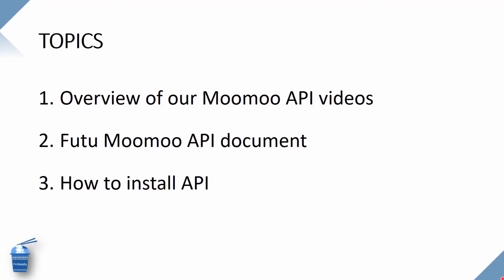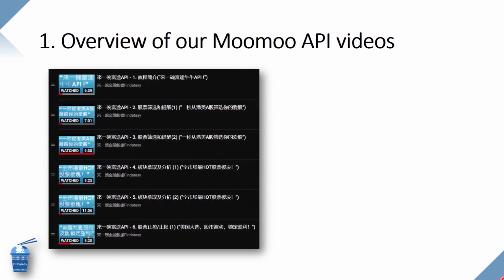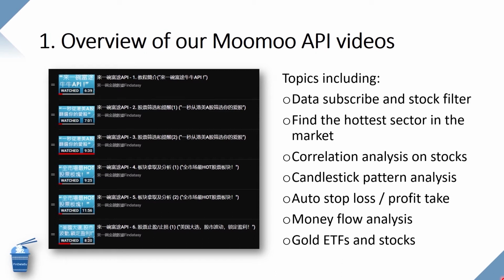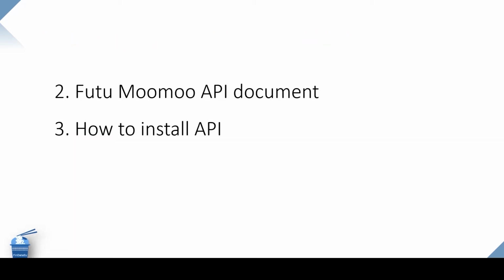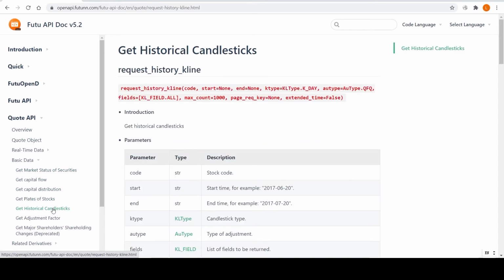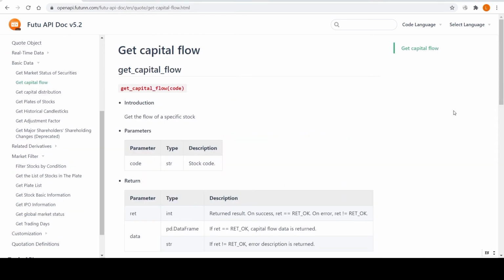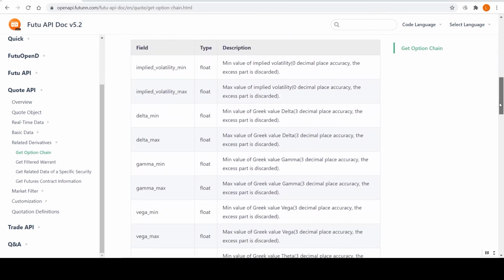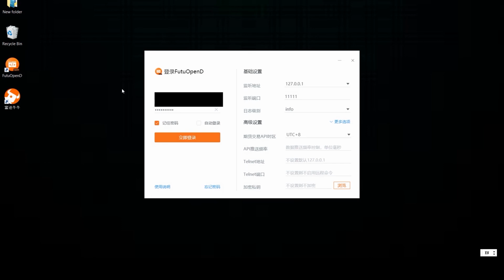Futu Moomoo API - 1. Introduction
Quick introduction to help you get started with Futu Moomoo API!

A brief overview of our videos, how to install API and the most popular API functions!

3:25 DISCLAIMER TO ALL OUR VIDEOS
The information and opinions contained herein and thereafter in all our videos are for the viewer’s reference only and do not take into account the particular investment objectives, financial situation or needs of individual clients, and does not constitute an offer to buy or sell or a solicitation of an offer to buy or sell the securities or other financial products or provide any investment advice or service. Under no circumstances shall the information contained or the opinions expressed constitute a personal recommendation to anyone.